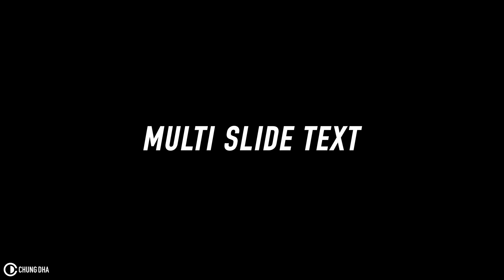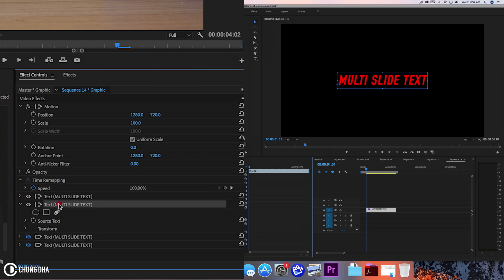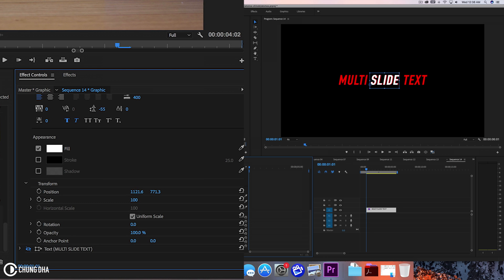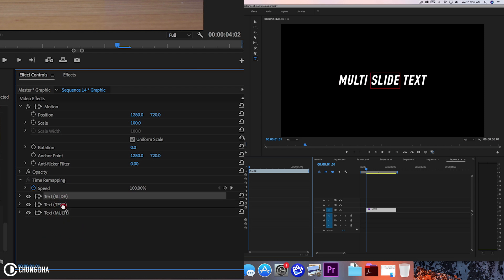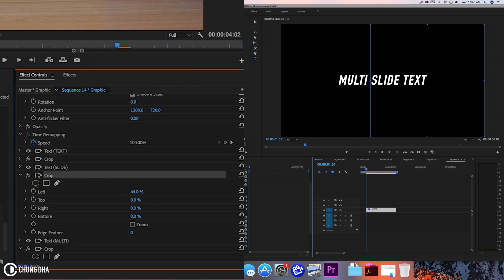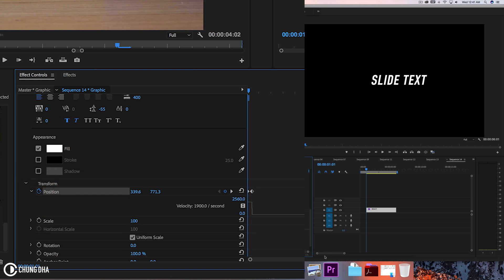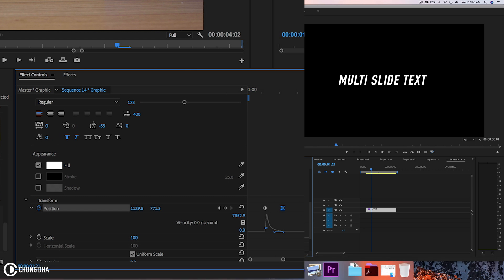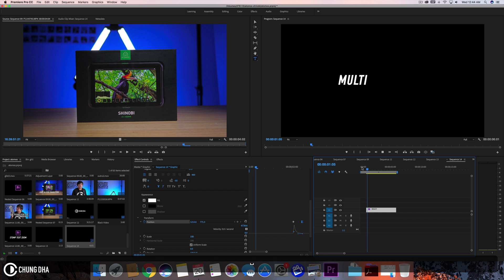Multi Slide Text // 7min Premiere Pro Tutorial // Chung Dha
This 7 minute Premiere Pro tutorial we are teaching you how to do a multi text slide effect. This effect can't be made into a preset at each word can be different in length which would affect the effect. However in this video I am showing you my quickest method of achieving this effect inside of Adobe Premiere Pro.